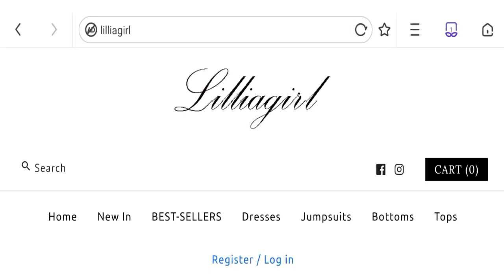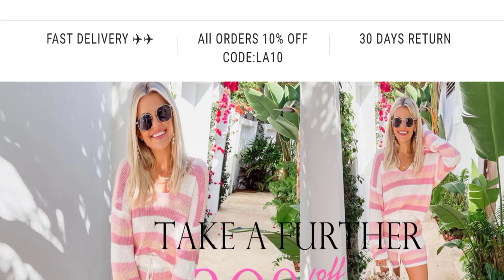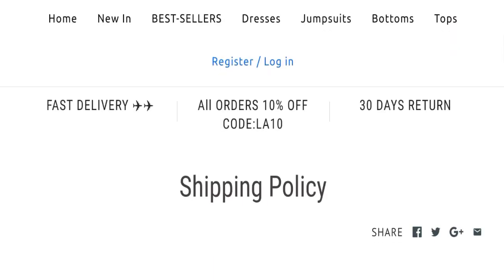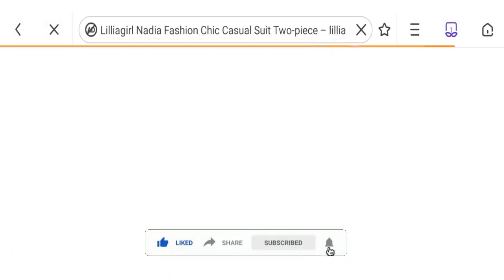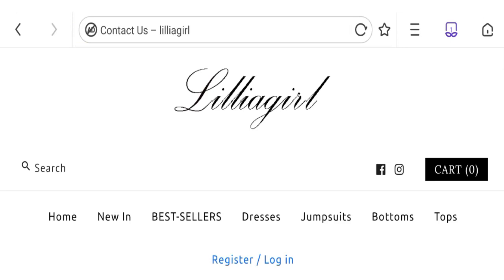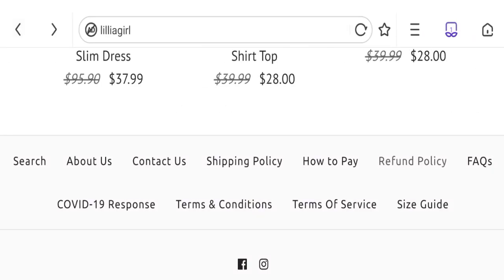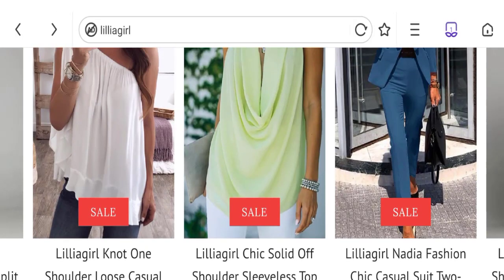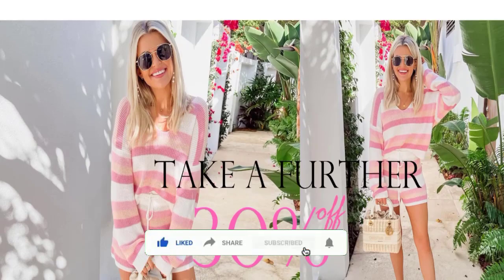Lilliagirl Reviews (Jan 2023) This Site Is Legit or Scam? Watch Video Now! | Good Genuine Reviews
Do you want to know about Lilliagirl Reviews? Watch this video till end because in this video you will get to know about the legitimacy of the site.

1. How to Refund on PayPal? Step-By-Step Guide on the Refund Policy

2. How to get a refund for a fraudulent credit card transaction

3. How to check whether a product is genuine or not?